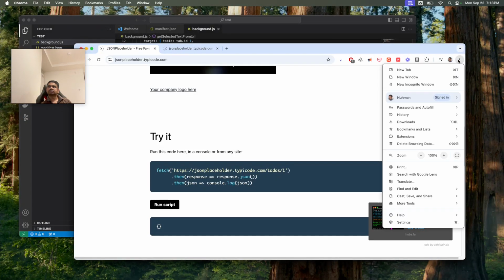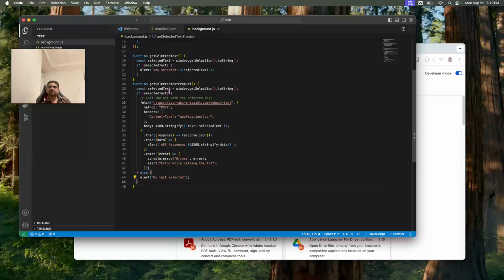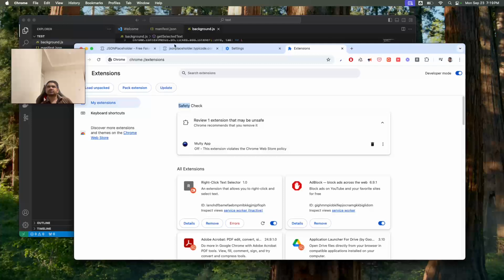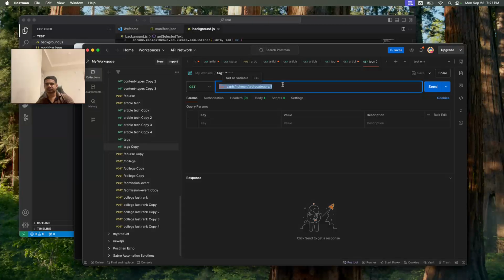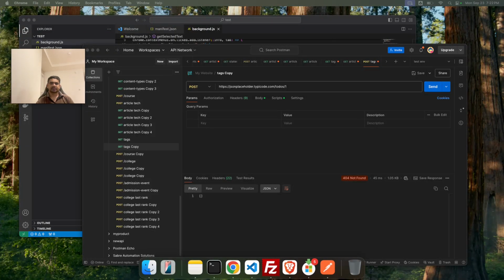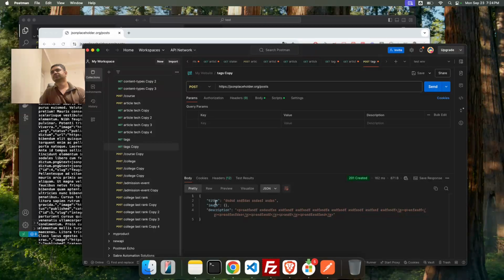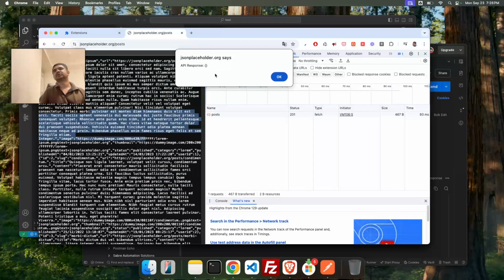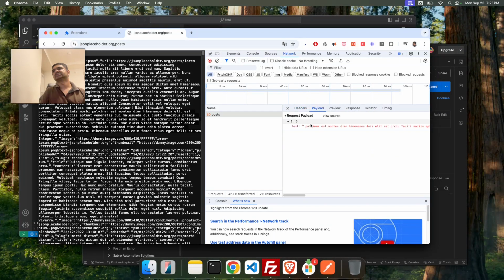Chrome Extension Development - calling an api from chrome extension with the selected text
Chrome Extension Development
Creating an extension were we can right click and select text
Calling a backend api to process selected text
Showing an alert with processed data
Programming Languages - JavaScript
Chrome extensions consist of several components:

Manifest file: The main configuration file (manifest.json).
Background scripts: Runs in the background and handles events like context menu interactions.
Content scripts: Injected into web pages, allowing interaction with the page's content (like selecting text).
Popup or UI components: HTML pages or windows shown when interacting with the extension's icon.
Permissions: Extensions need specific permissions to interact with certain browser features (like context menus).